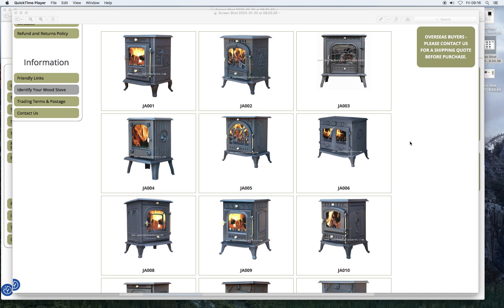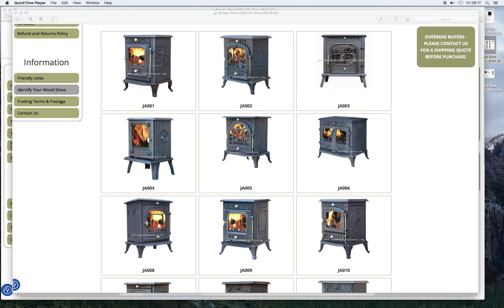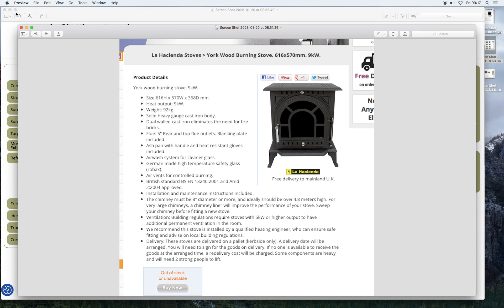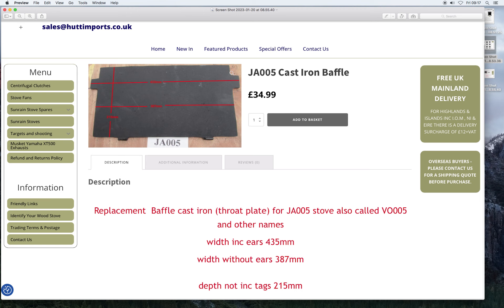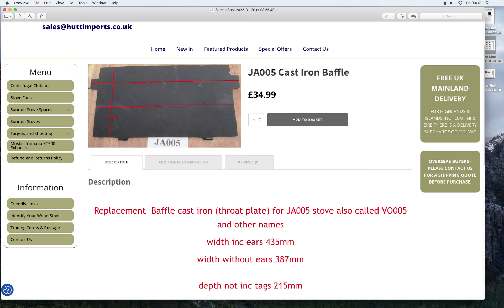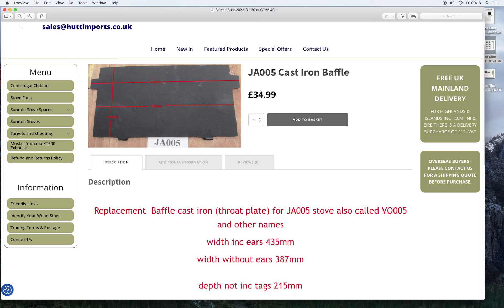found Info on wood burner thanks to you